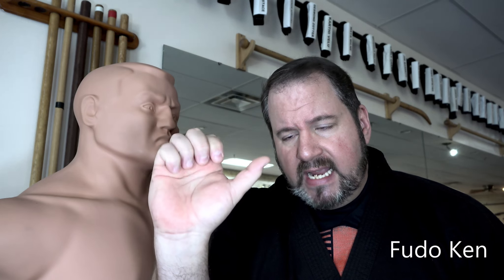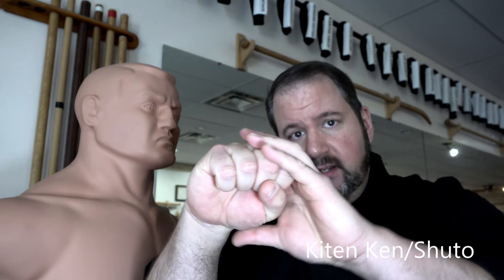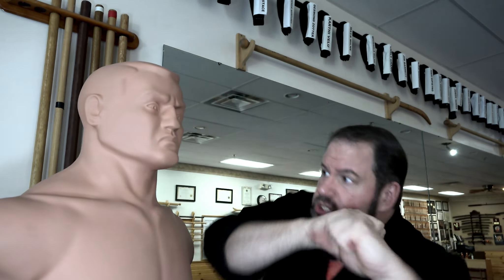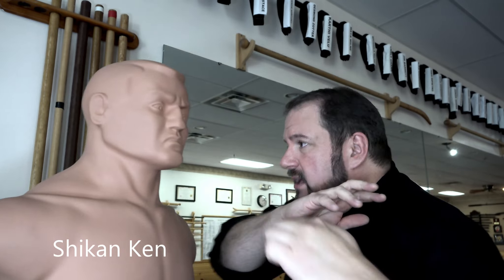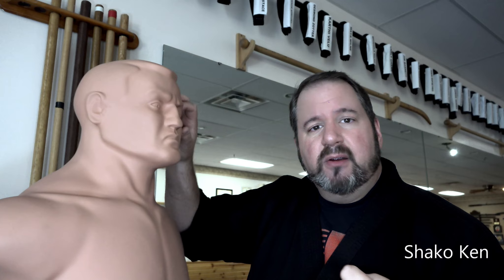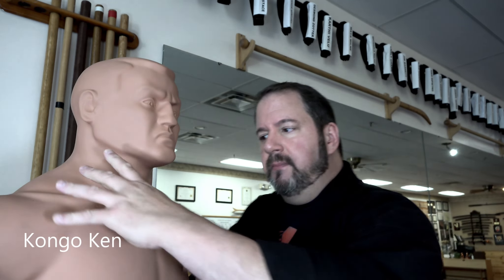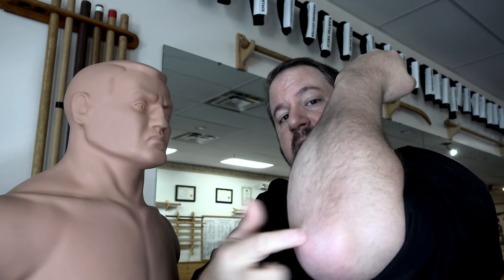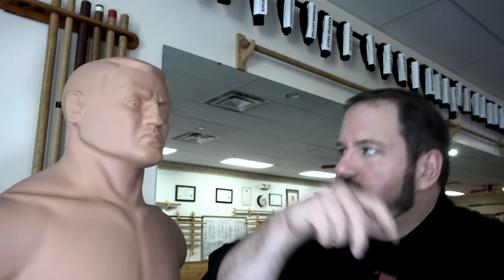A few Taijutsu Strikes of Self-Defense to Practice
Requested by Dojo Martial Arts viewers - "Please show us a few basic hits of your style that we can practice at home."

Presenting Sensei: Todd Ryotoshi Norcross

Purchase Martial Arts DVD’s and Taiko Training Music CD’s